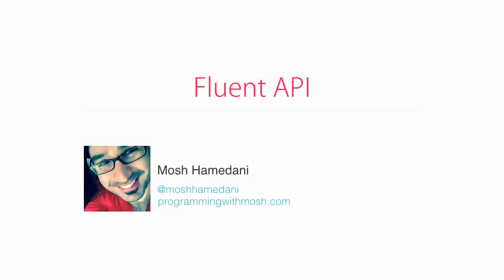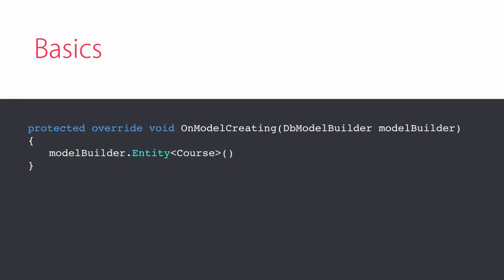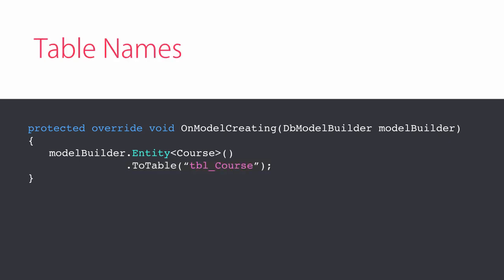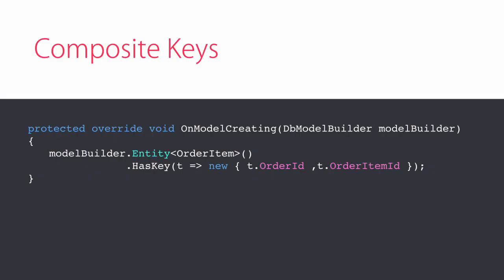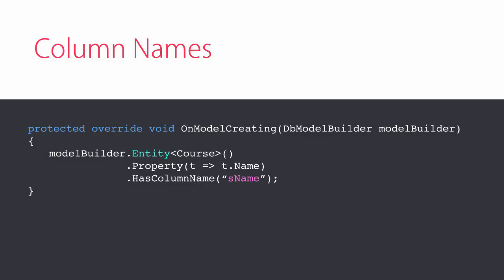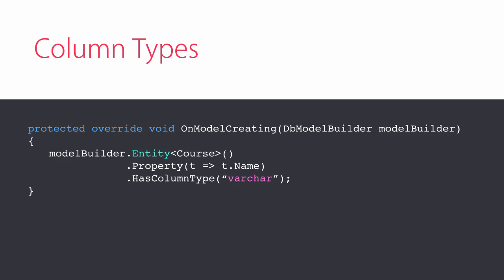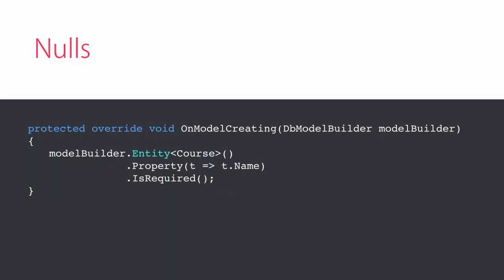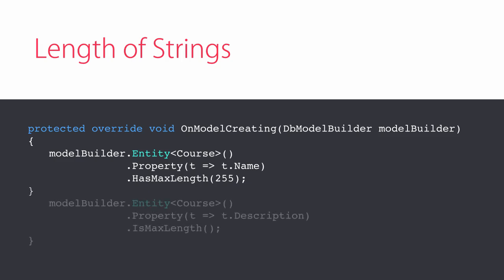Fluent API Basics